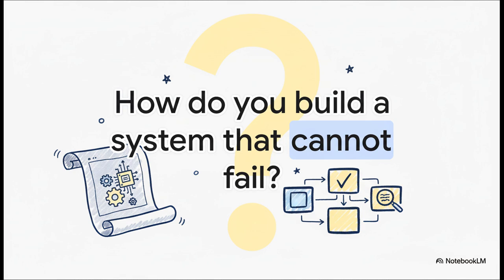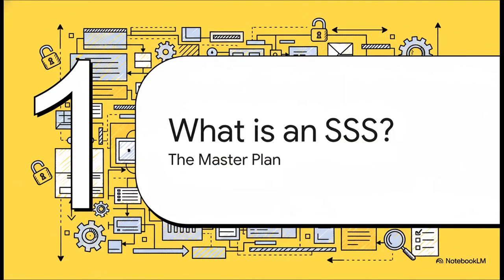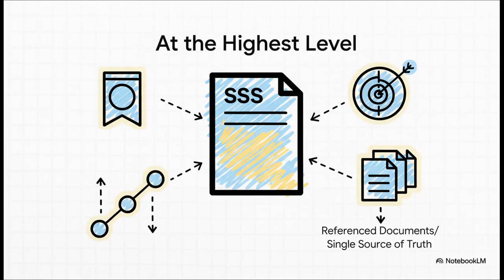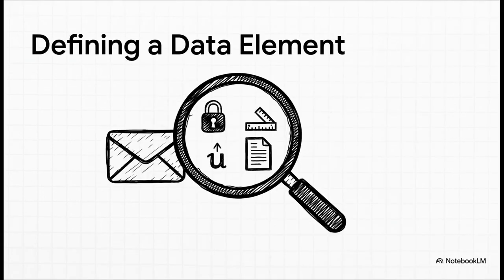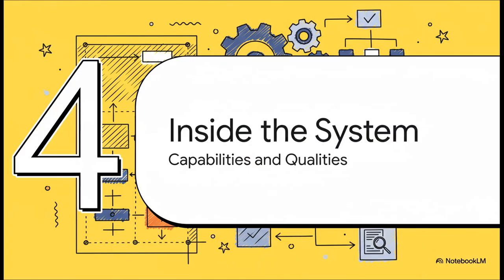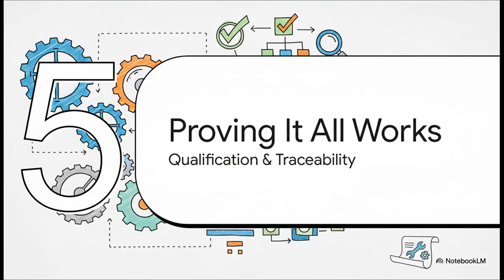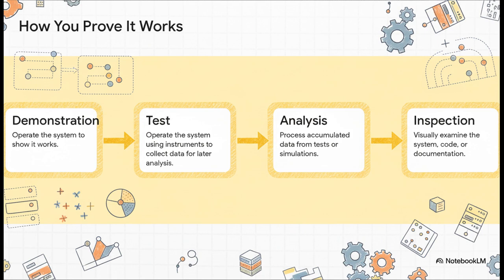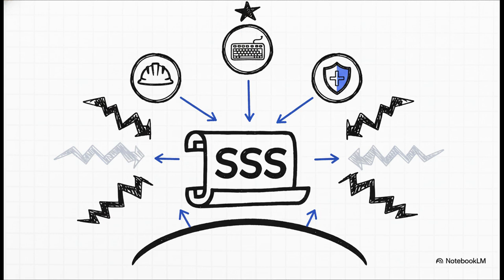Requirements Analysis: System/Subsystem Specification (SSS)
The System/Subsystem Specification (SSS) specifies the requirements for a system or subsystem and the methods to be used to ensure that each requirement has been met.  Requirements pertaining to the system or subsystem’s external interfaces may be presented in the SSS or in one or more Interface Requirements Specifications (IRSs) (DI-IPSC-81434A) referenced from the SSS.

The SSS, possibly supplemented by IRSs, is used as the basis for design and qualification testing of a system or subsystem.  Throughout this Data Item Description (DID), the term “system” may be interpreted to mean “subsystem” as applicable.  The resulting document should be titled System Specification or Subsystem Specification (SSS).

This DID contains the format and content preparation instructions for the data product generated by specific and discrete task requirements as delineated in the contract.

This DID is used when the developer is tasked to define and record the requirements to be met by a system or subsystem.

Requirements pertaining to system or subsystem interfaces may be presented in the SSS or in IRSs.